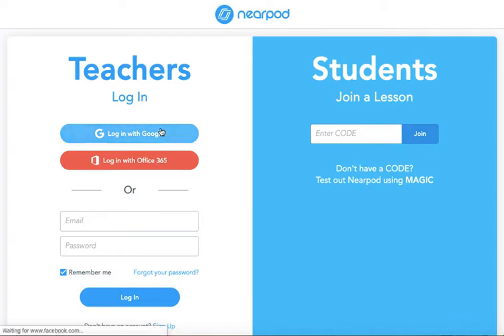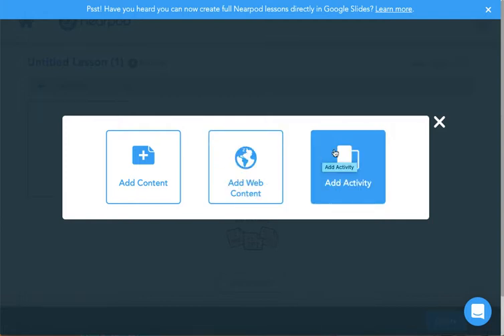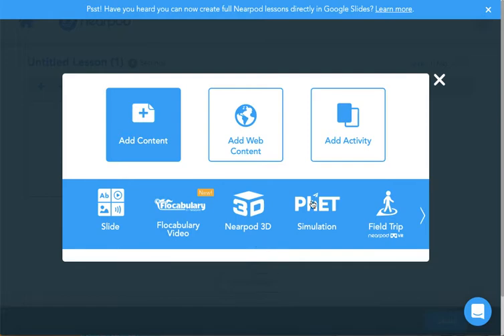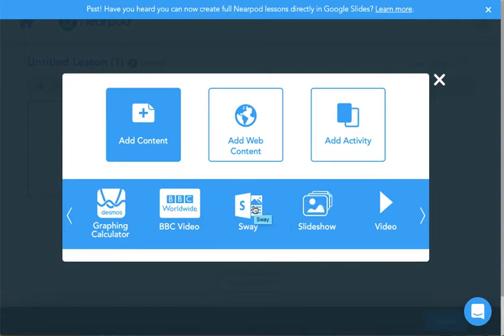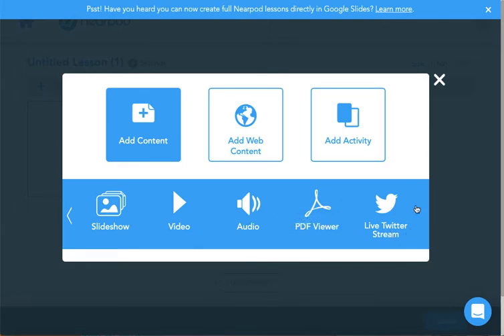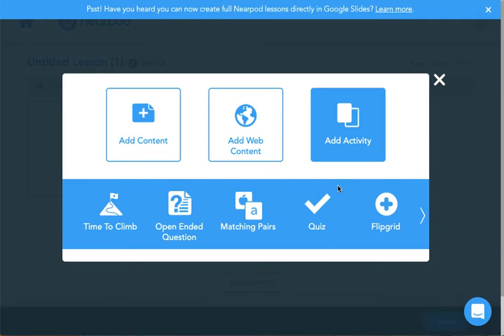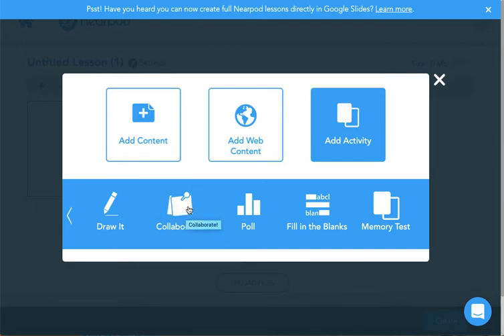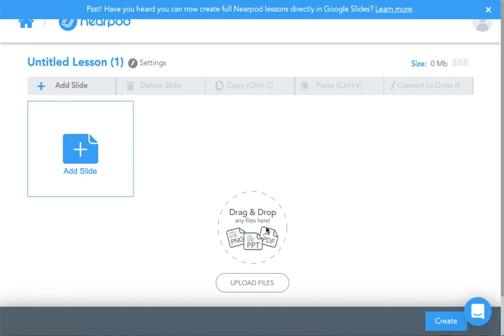How to Create a Nearpod Presentation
How to easily create a lesson in Nearpod as  well as a brief overview of types of slides available